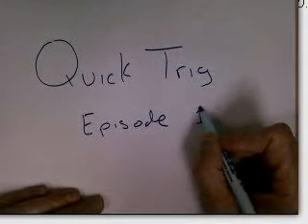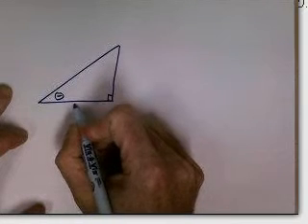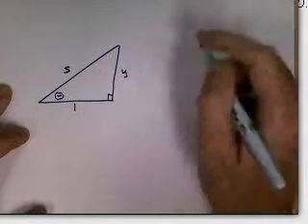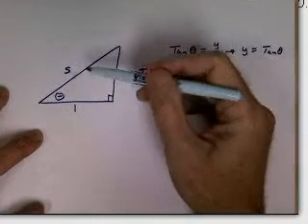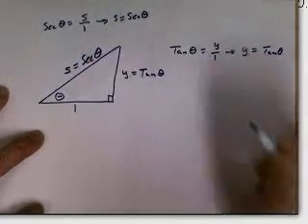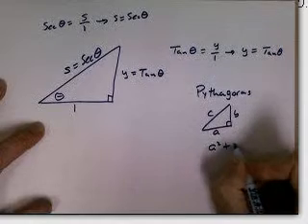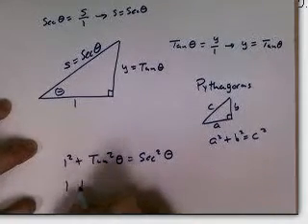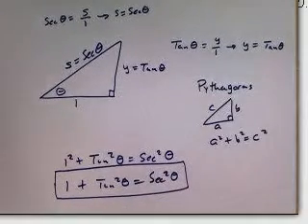Pythagorean Identity 2